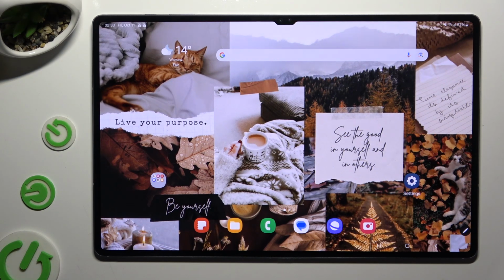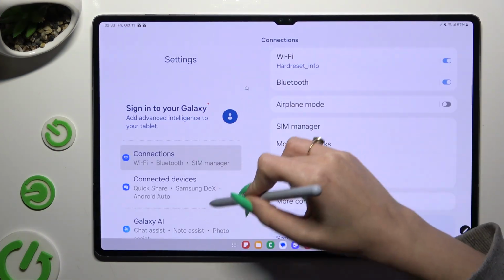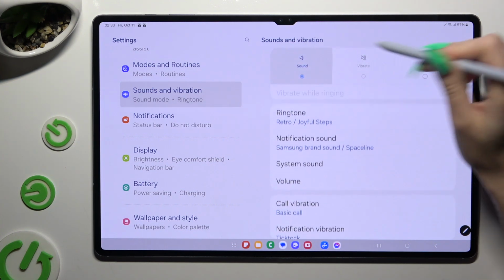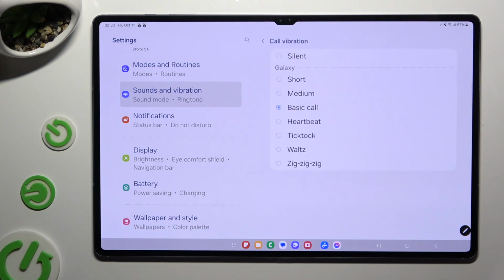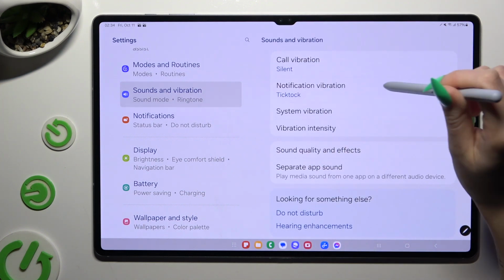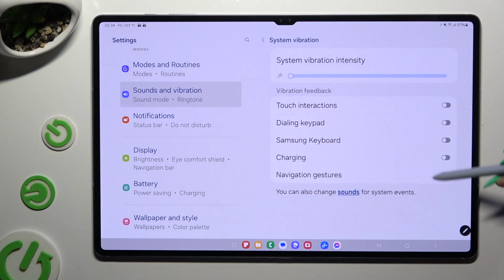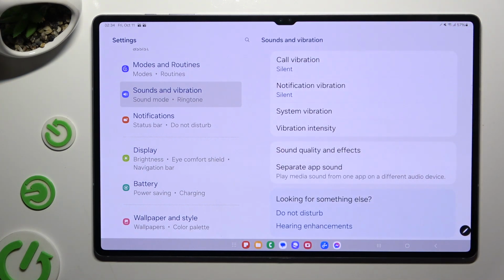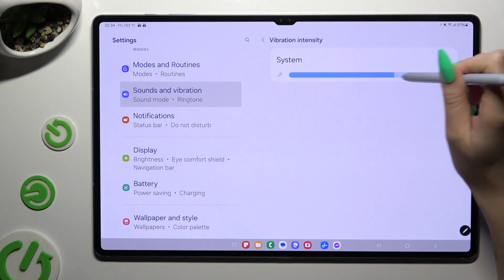How to Access Vibration Settings on Samsung Galaxy Tab S10 Ultra 5G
In this tutorial, learn how to enter and customize the vibration settings on your Samsung Galaxy Tab S10 Ultra 5G! Adjusting your vibration settings can help you control notifications and enhance your overall user experience. Follow our step-by-step guide to easily access and modify vibration options for your device.

What are the steps to customize vibration options on my Samsung Galaxy Tab S10 Ultra 5G?
How do I enable or disable vibration for notifications on Samsung Galaxy Tab S10 Ultra 5G?
What vibration settings can I adjust on my Samsung Galaxy Tab S10 Ultra 5G?